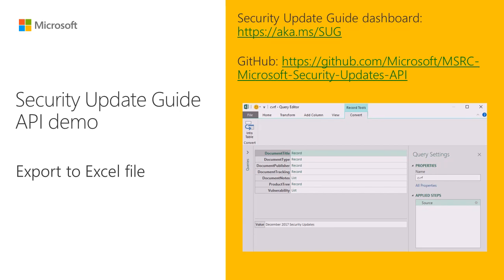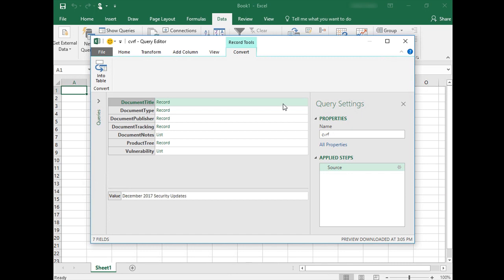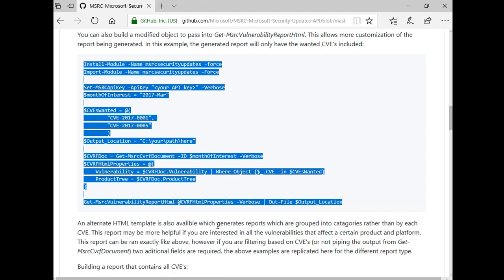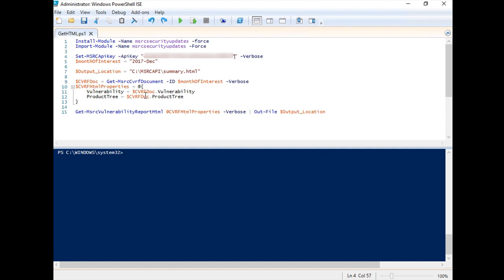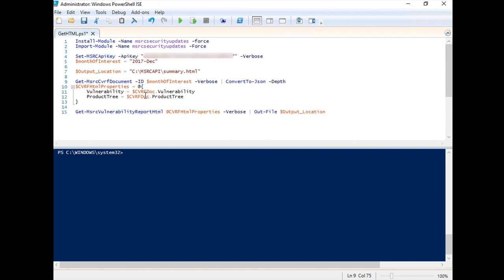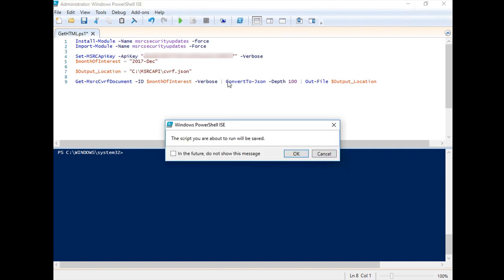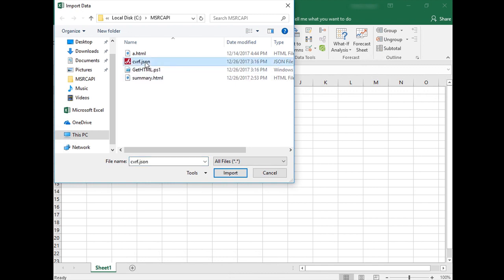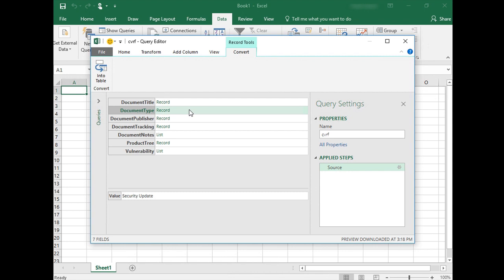SUGAPI 4-Export to Excel - Microsoft Support: Help!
This video will give you tips on how to export the security updates data obtained using the API to Excel file.